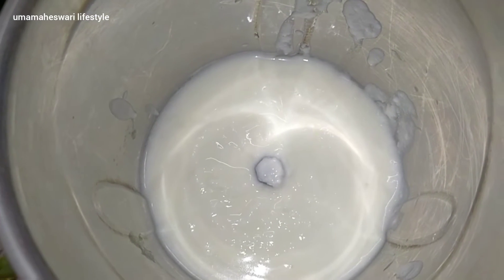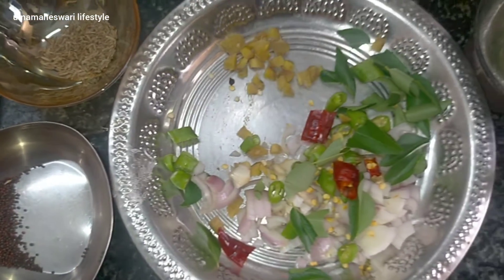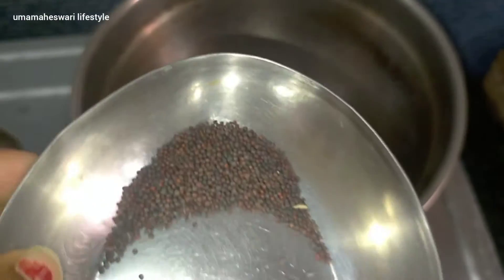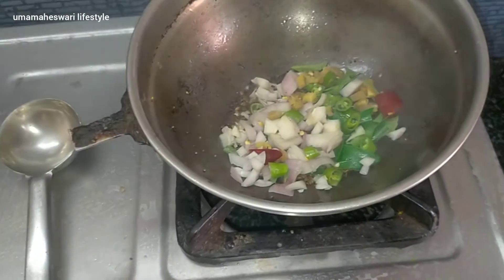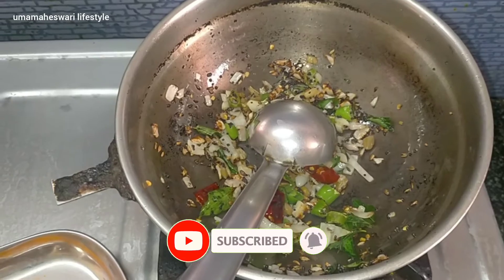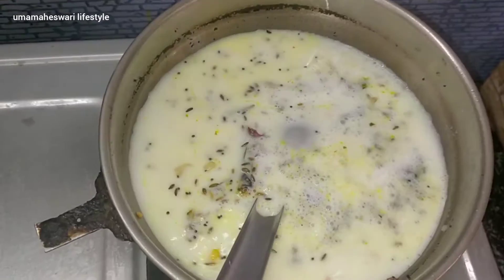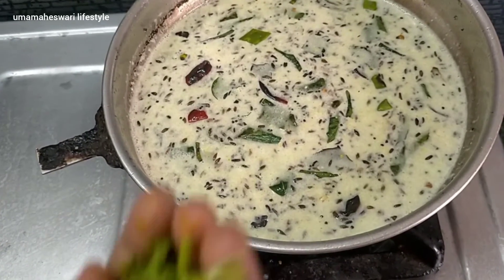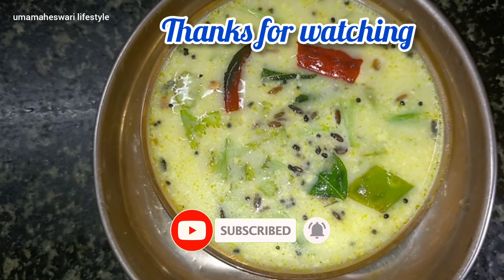10 நிமிடத்தில் சுவையான மோர் குழம்பு/ Mor Kuzhambu Recipe in Tamil/mor kuzhambu